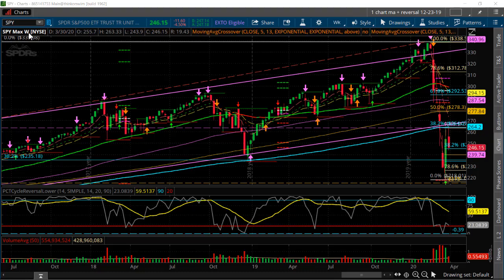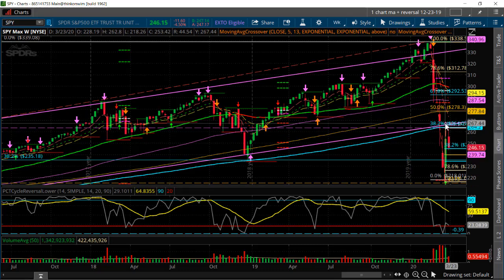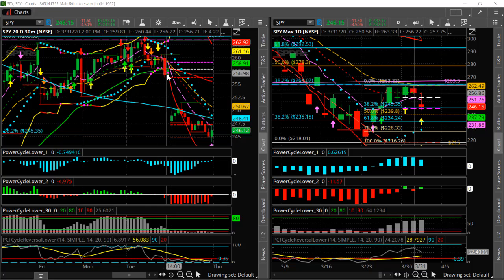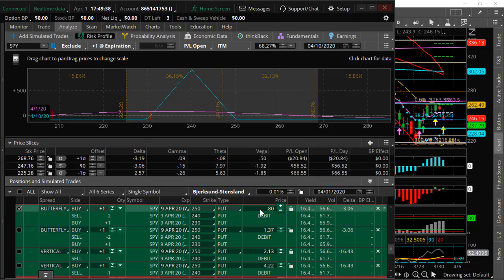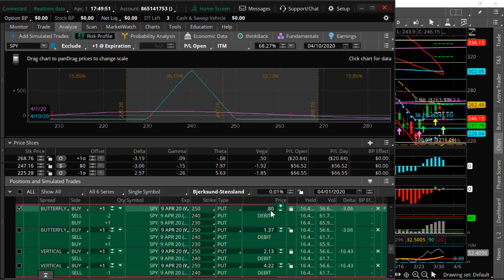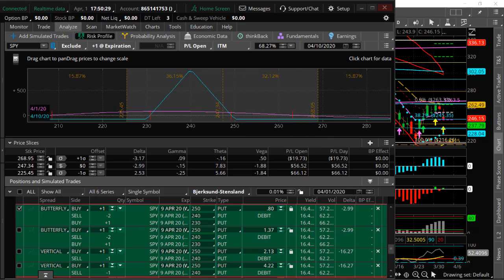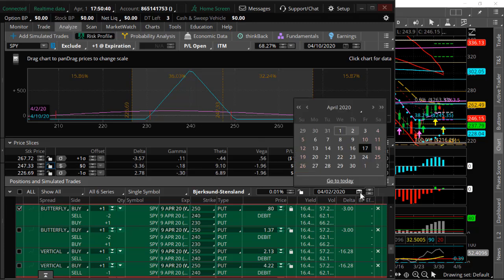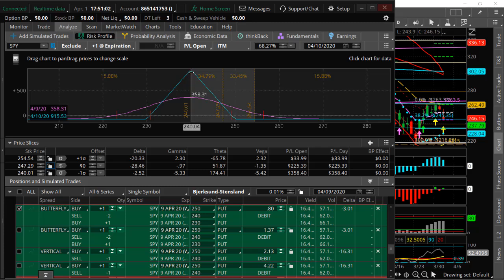Moving Average Retrace Short Option Trade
Options Basics I Option Strategies are covered in my Free Options eBook

Option Trading Veteran and Power Cycle Trading® Founder Larry Gaines discusses moving average retrace short option trade.

More  Videos  Recommended  for  you  on  Moving Average Retrace Short Option Trade

Moving Average Crossover and Breakouts |John McNichol | 10-21-19 | Technically Speaking, by: Trader Talks Webcasts from TD Ameritrade